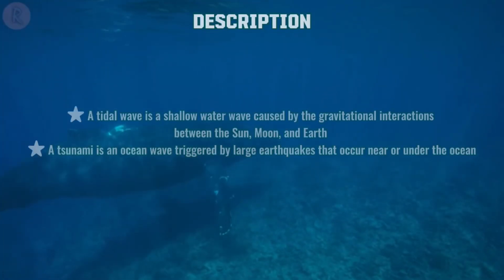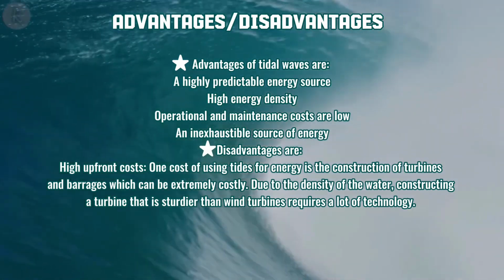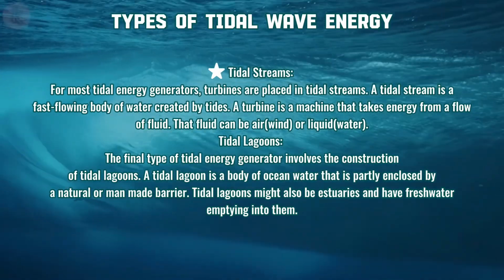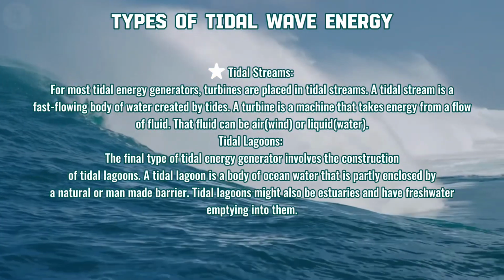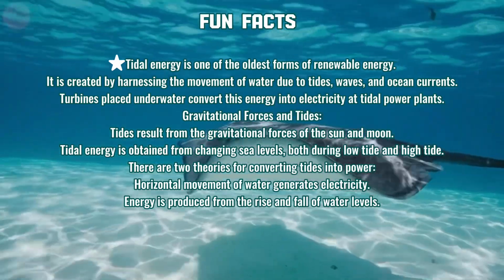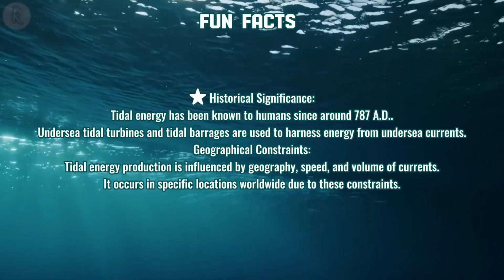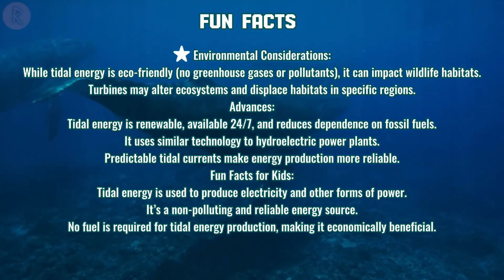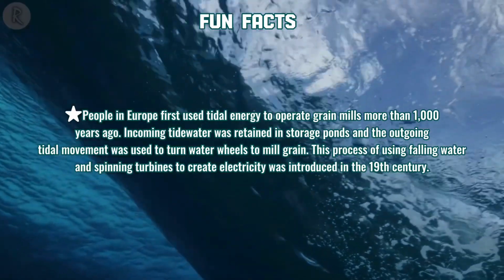Tidal Wave Energy